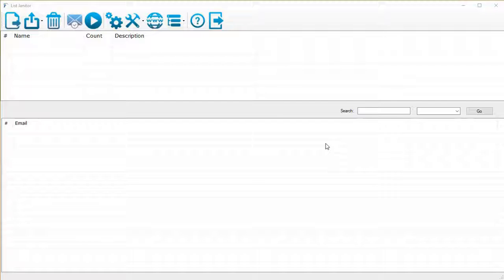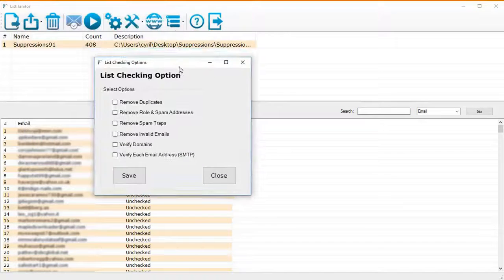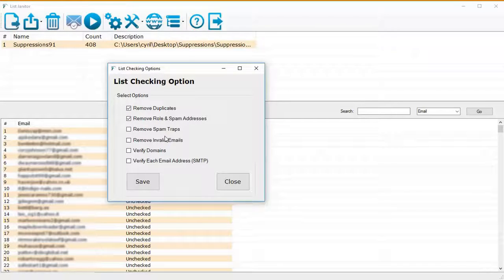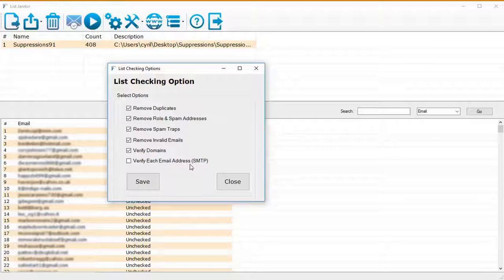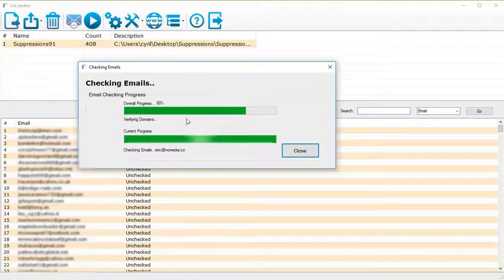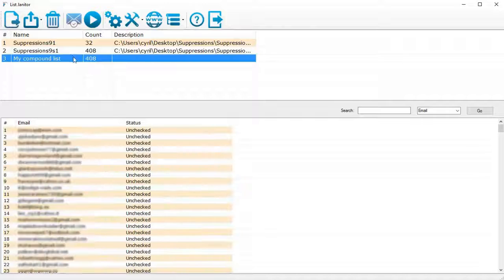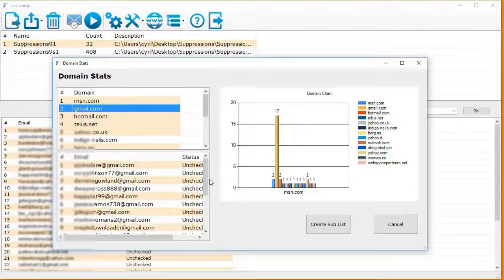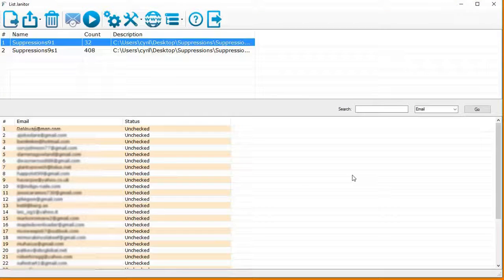List Janitor Elite Review and Bonus - List Janitor demo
List Janitor, List Janitor Review

Must Have Tool For Every Email Marketer Explode Email Marketing Profits With Better Delivery, Open Rates & Click-Through-Rates
Clean & Manage Any Email Lists With Your In-House Desktop List Cleaning & Management Software

With A Clean List You Get +Opens, +Clicks, +Conversions, +Inboxing, -Expenses & Import Into Autoresponders Easier